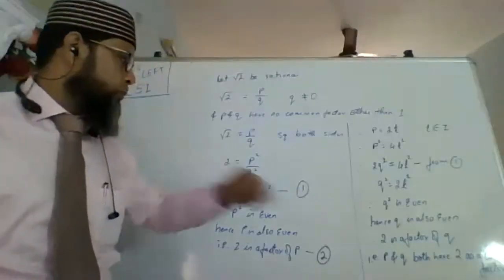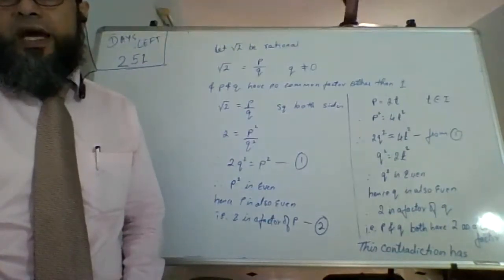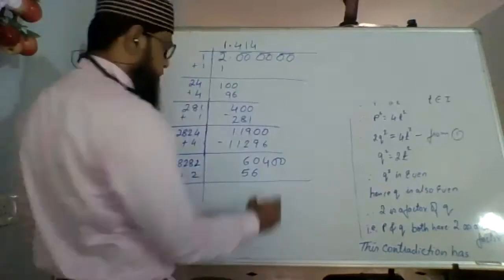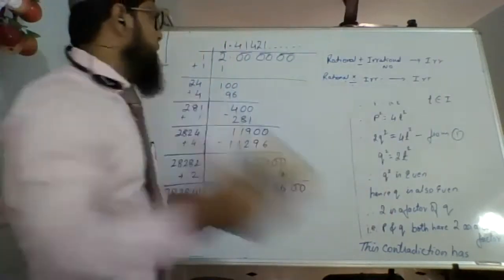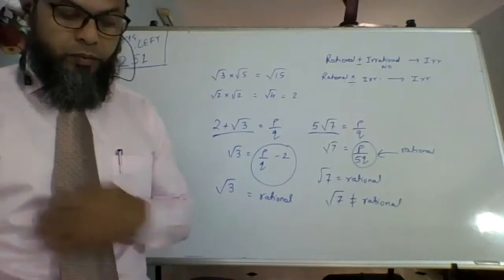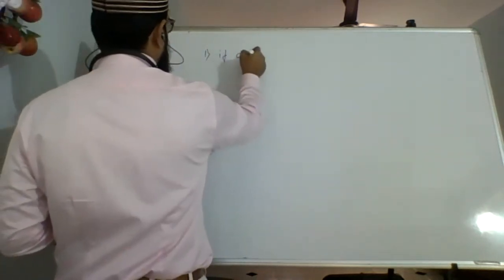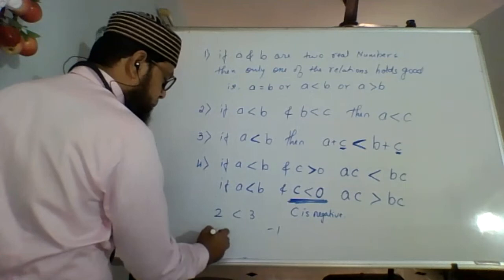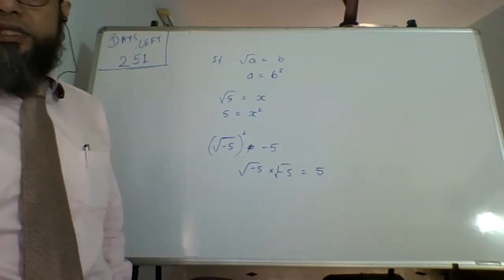SSC | Class 9 | Mathematics | Real Numbers | 24 06 20